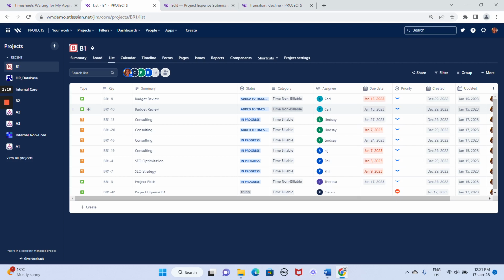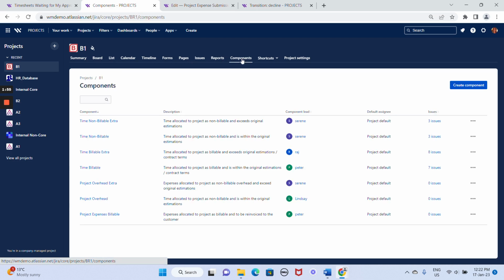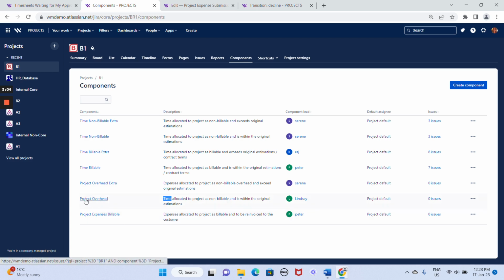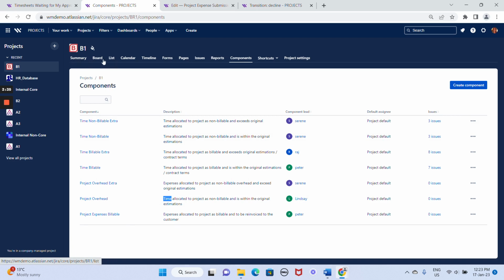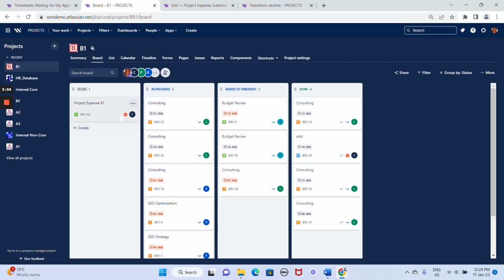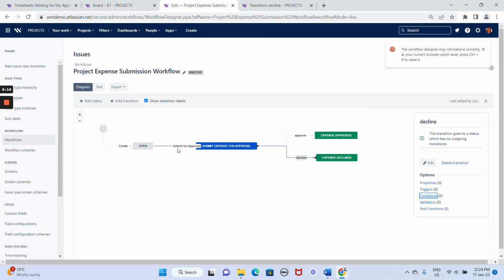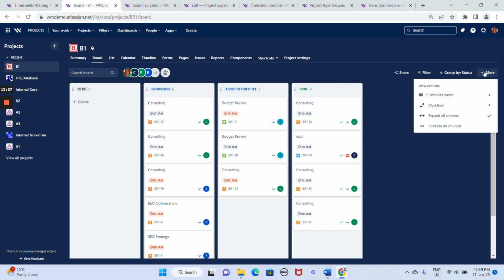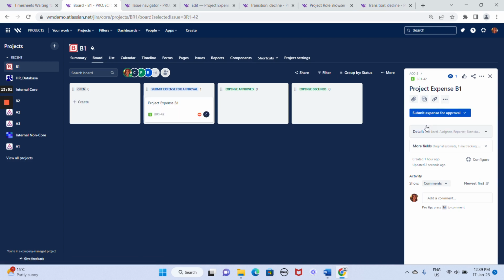Multiple Workflows + Components to Track Time and Cash Expenses within a Single Project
We can have a full picture of project financials, including billable/non-billable time and cash expenses, by modifying our JWM project configurations.
1) using components as cost centers for each type of expenses
2) adding an issue type for cash expenses, and creating a separate workflow  separate approvers group for it.
The system would automatically assign components to issues based on our business rules.